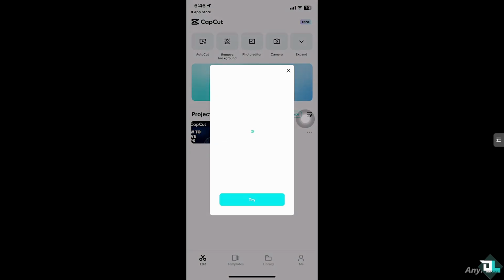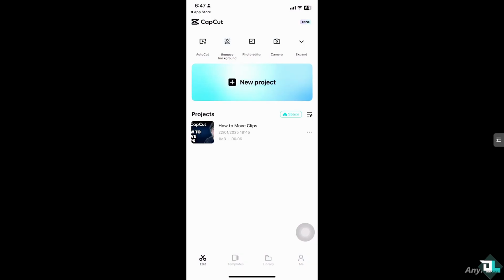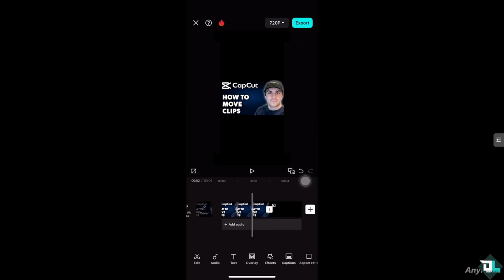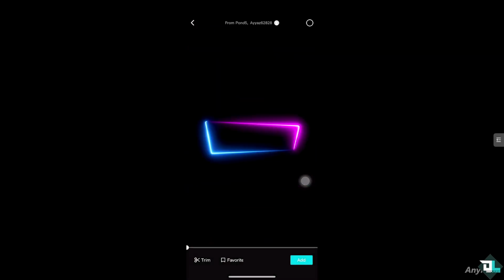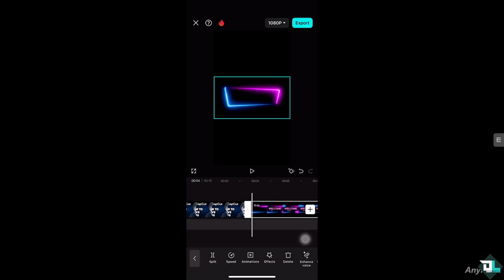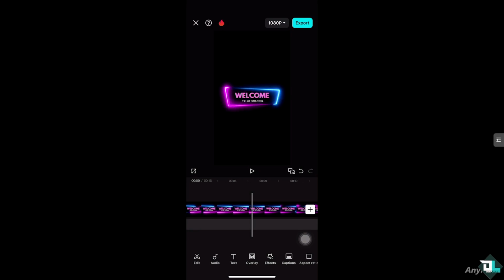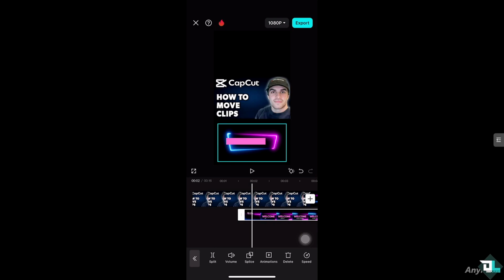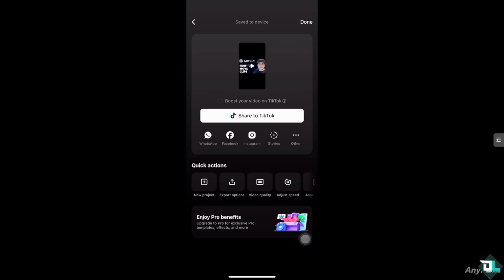How to Move Clips in CapCut (Full 2025 Guide)